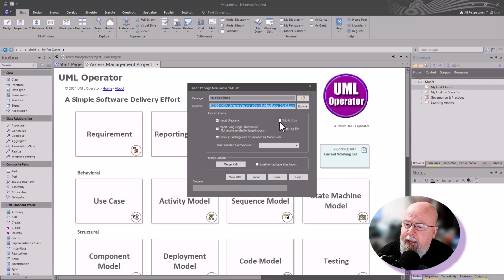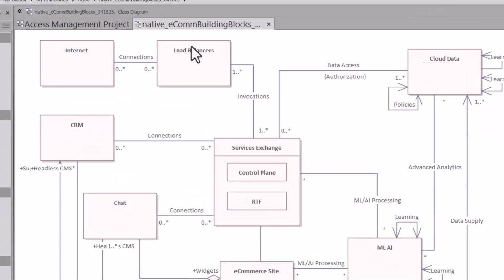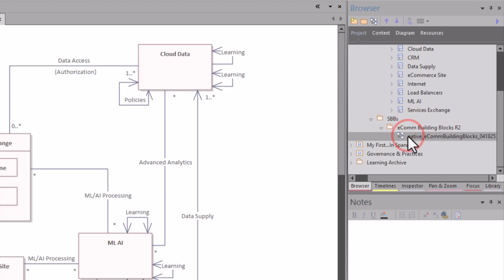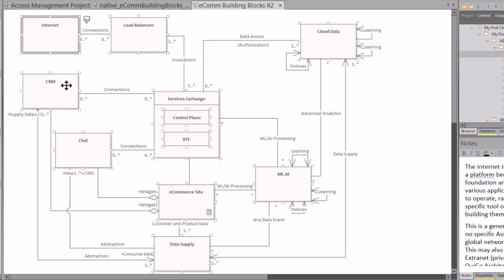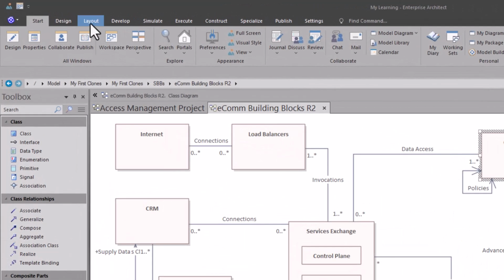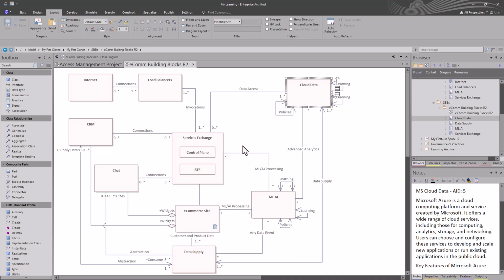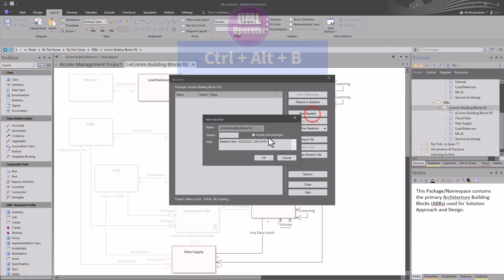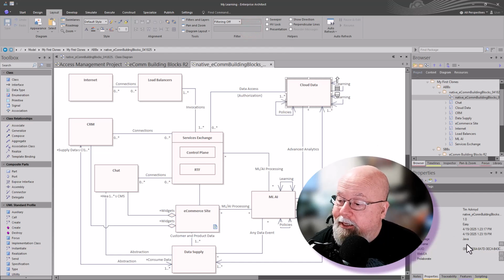My First Clones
Cloning diagrams in Sparx Enterprise Architect (EA) offers several benefits, particularly for managing model evolution, version control, and time-aware modeling. Here’s why you should consider cloning diagrams:
✅ Version Control and Evolution Tracking: Cloning allows you to create a new version of a diagram with a user-defined version number, enabling you to track changes over time. This is useful for comparing "As-Is" (current) and "To-Be" (future) models without altering the original, ensuring traceability and control over model development.
✅ Maintaining Synchronization: When a diagram is added to a package after cloning its structure, you can clone the individual diagram to keep the original and new package structures synchronized. This ensures consistency across different versions of your model.
✅ Preserving Original Integrity: Cloning creates linked elements in the new diagram that reference the original "As-Is" model. This preserves the original diagram’s integrity while allowing you to modify the cloned version as needed for the "To-Be" model.
✅ Simplified Migration Process: The cloning process is straightforward, driven by version numbers, and automatically updates the cloned diagram with the new version. Elements like Text and Boundary are cloned, while Object and Sequence elements are copied with Trace connectors to the originals, maintaining relationships and traceability.
✅ Time-Aware Modeling: Cloning supports time-aware modeling by allowing you to represent past, present, and future states of a system without rebuilding the underlying structure. This is ideal for iterative development and analyzing changes at each stage.
✅ Enhanced Collaboration: Cloned diagrams can be worked on independently, supporting team collaboration. Changes to the cloned diagram don’t affect the original, and linked elements can be updated or cloned as needed, facilitating concurrent modeling efforts.
✅ Auditability and Documentation: Cloning provides a snapshot of the model at a specific point, aiding in documentation and auditing. The "Show Diagram Versions" dialog helps identify and navigate cloned diagrams, improving model management.
By cloning diagrams, you can experiment with new designs, maintain historical records, and ensure consistency, all while keeping the original model intact. This is particularly valuable in complex projects requiring iterative updates or regulatory compliance.

Chapters

0:00 - Intro
0:20 - Getting Started
1:20 - Clone Package Structure as New
2:23 - Clone Elements as New Version
4:10 - Pro Tip
6:28 - Wrap Up
7:03 - Outro